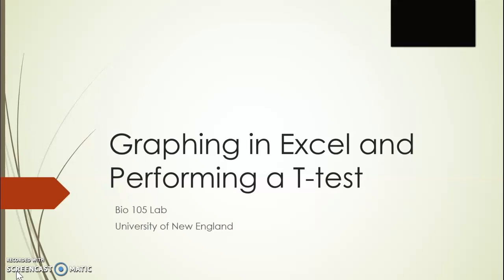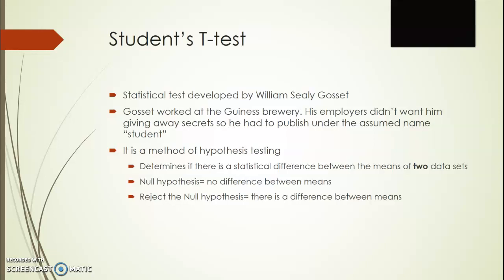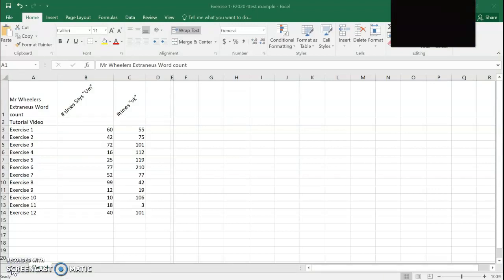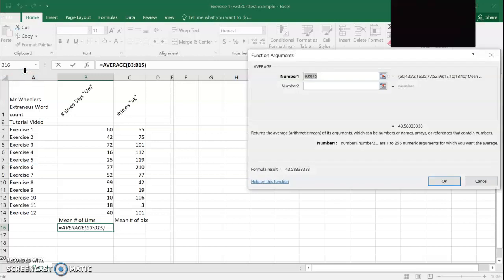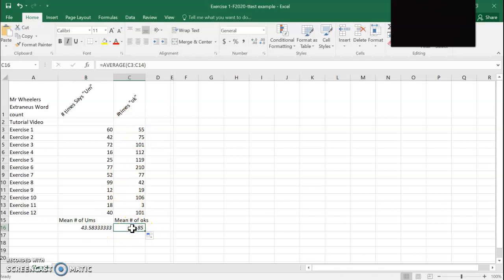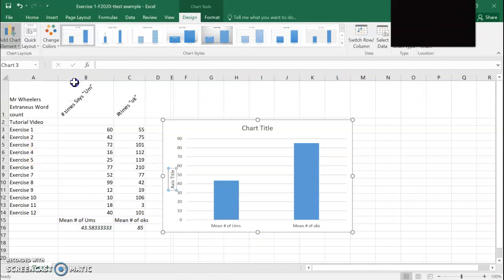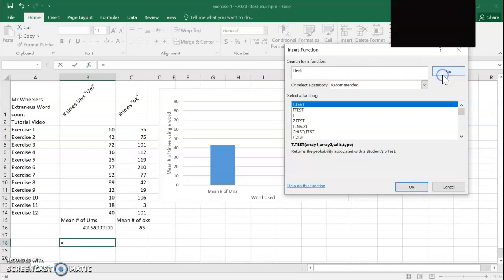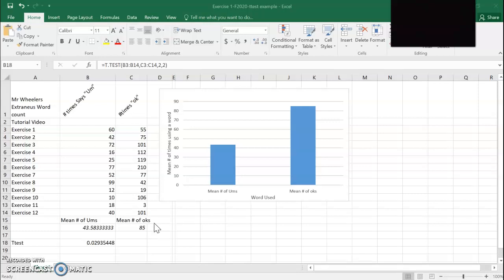University of New England Bio 105 Lab: Graphing and Performing a T-test in Excel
This video is tutorial for Exercise 1. It goes through how to graph your data and run a Students T-test to look for significance.